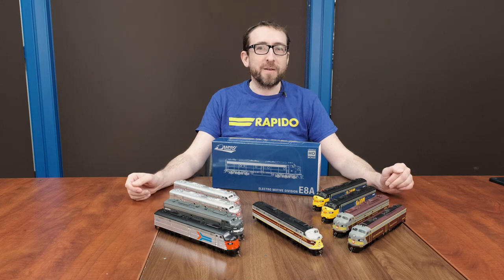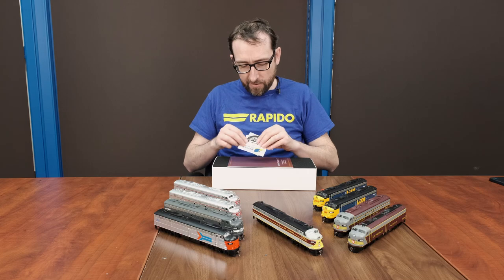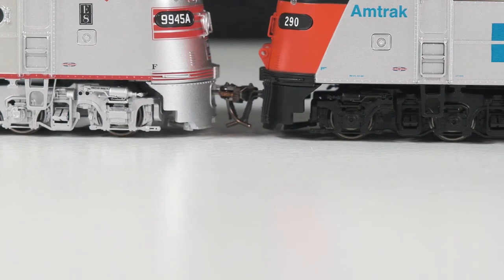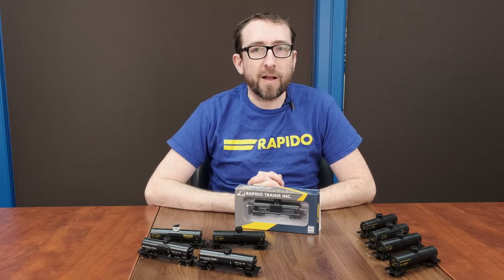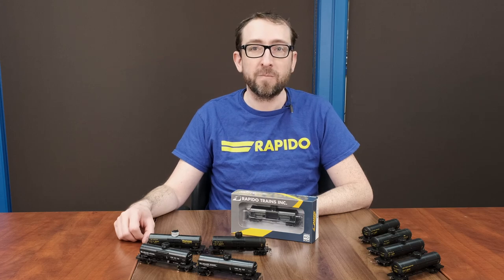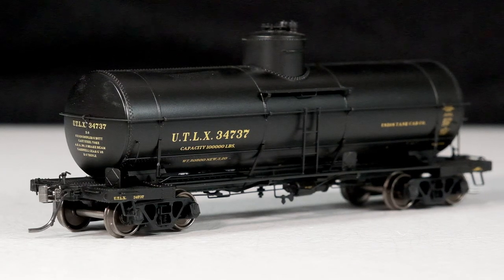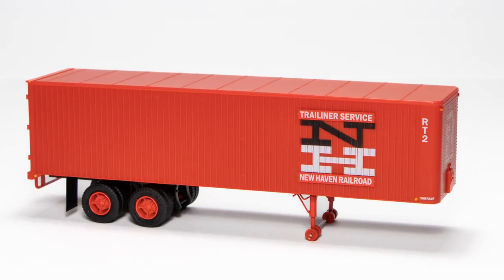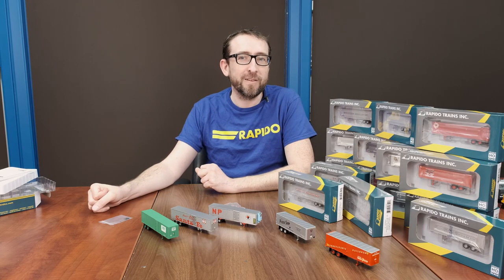Rapido February 2023 Arrivals and Unboxings!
Three long-anticipated products are finally arriving, and Jordan is here to show them off. First up, we have the second batch of our EMD E8 locomotives, followed by the X-3 10K gallon tank cars, and finally a whole bunch of Fruehauf 35 and 40 foot trailers.

Limited quantities are available for each, so place your orders while they last!